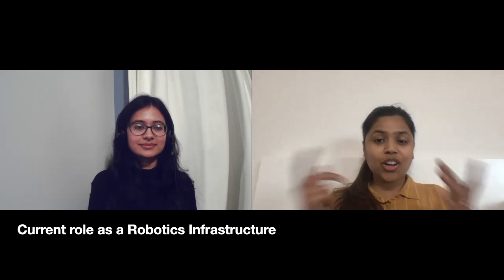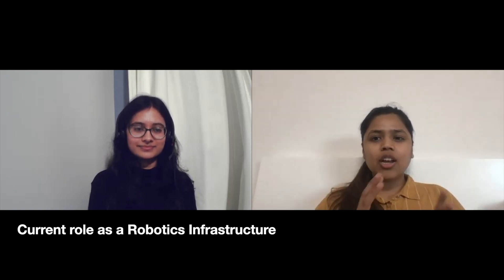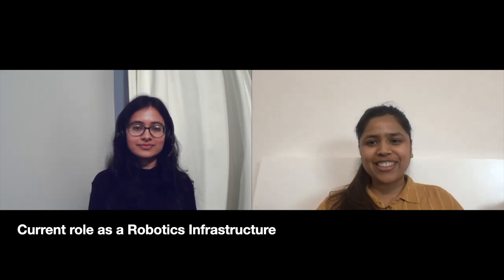Robotics Infrastructure Software Engineer at Motional // Interview with Paurvi Dixit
We continue listening to Paurvi's journey in Robotics. In this video we talk about her internship and full time experience at Motional.

TIMINGS

0:00 Motional Introduction
0:43 How did you get an internship at Motional?
1:31 Interview Process for internship at Motional
2:09 Conversations with Robots Infrastructure team
3:08 Programming languages in Robotics
3:53 Robotics Software Infrastructure
4:37 Advice for starting in Robotics
6:06 Robotics Course Recommendations

USEFUL RESOURCES

🍋  Clubhouse: @kajalgada

ABOUT ME
My name is Kajal Gada. I am a Robotics Software Engineer, an entrepreneur and a youtuber.

This channel is my way of giving back and helping the community grow. As a women and an international student in the US, I am aware of the challenges to break through and have a successful career. I share my insights and also teach robotics on this channel.

🍋  Camera: YI 4K Action and Sports Camera
🍋  Camera: iPhone XS
🍋  Tripod: Ravelli APLT6M 72" Light Weight Aluminum Tripod
🍋  Lights: Neewer Ring Light Kit
🍋  Mic: SoLID Lavalier Lapel Microphone
🍋  Recording: Voice Memo App on iPhone or Mac
🍋  Screen recording on MacOS: quickTime Player
🍋  Editing Software: Final Cut Pro X
🍋  Thumbnail Designs: Canva